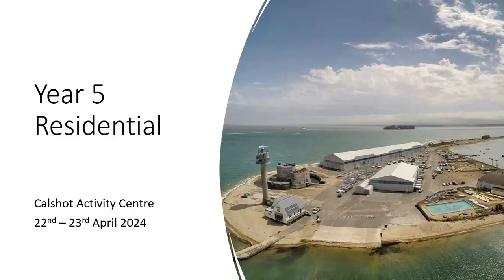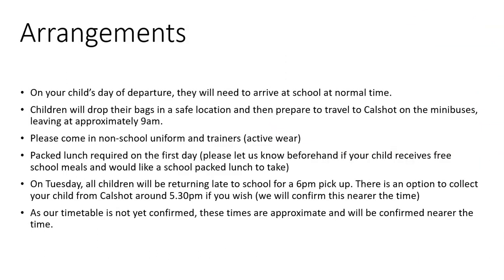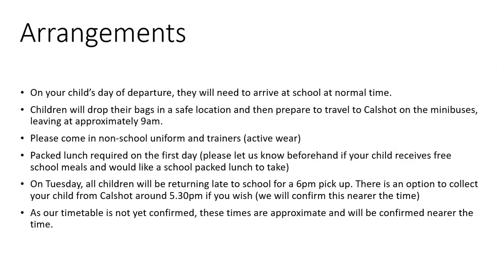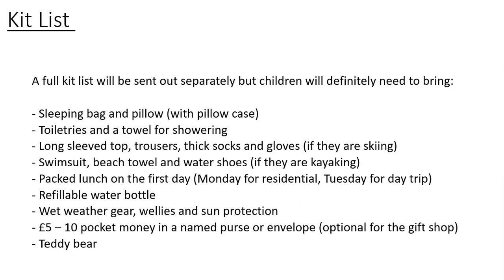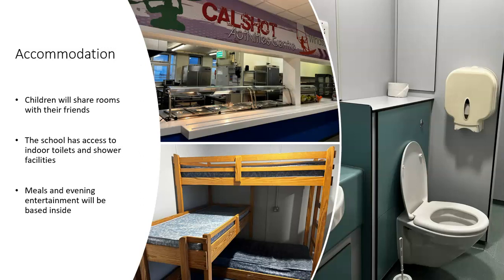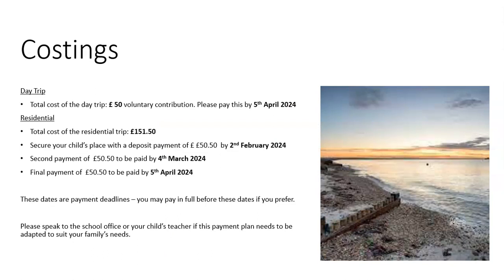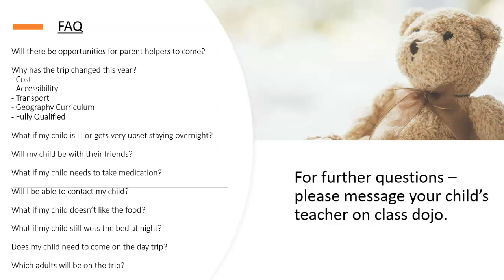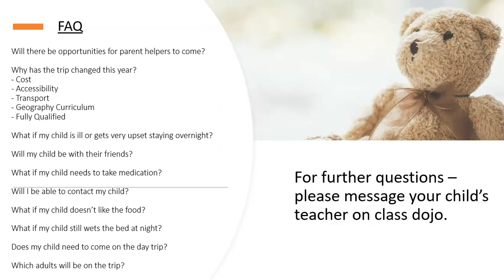Calshot Activities Centre - Parent Information Video